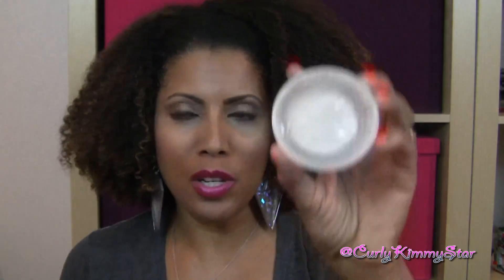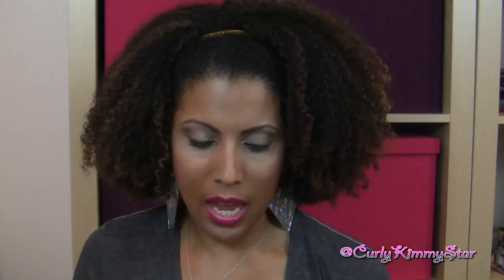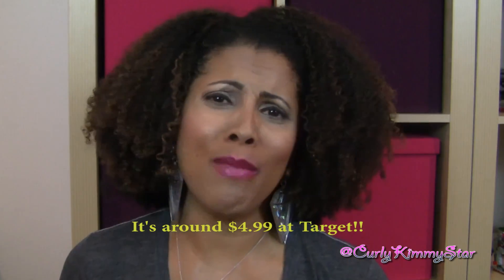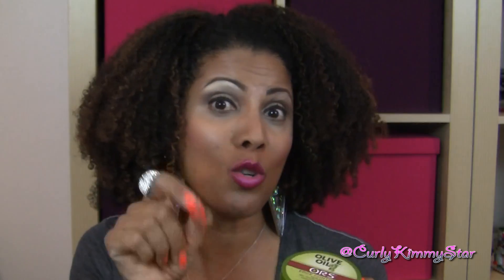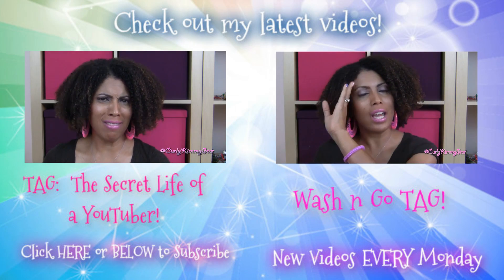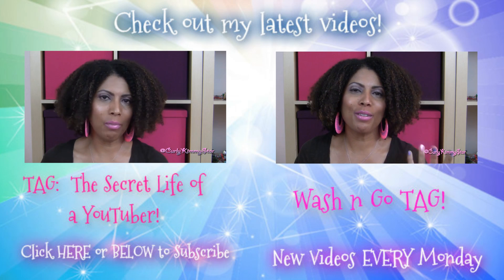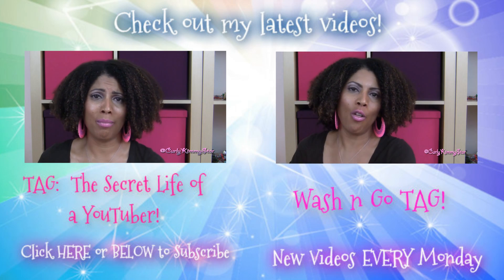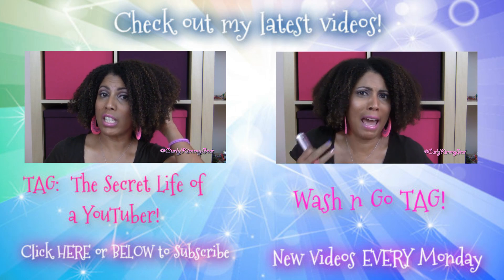REVIEW: ORS Edge Control Gel | CurlyKimmyStar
Want to know how I get super slick edges? Check out this naturallycurly.com review of ORS edge control gel.  Excellent for smoothing hard to control edges!!  Scroll down for more product info and where you can purchase!

2.25 ounces - I found it for $4.99 at Target or you can purchase at any beauty supply store, or drug store such as CVS.

Get a FREE JULEP Maven Box: LOVE nail polish and other beauty items?  Check out JULEP! Its my FAVORITE nail polish monthly box! You can skip a box every 6 months and choose which items you want in your box!  It's amazing!   YAY!!

XOXO

***My Curly Hair & Beauty Tutorials Playlist. Featuring my wash n go tutorials, braid outs, twist out and more!***

I have Julep unboxings, nail polish review and hauls, plus nail design tutorials!!